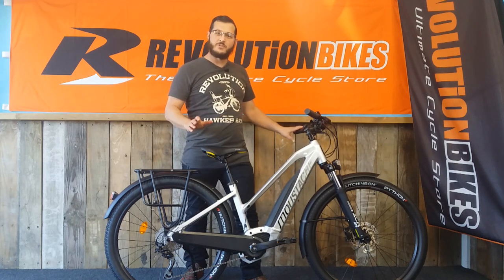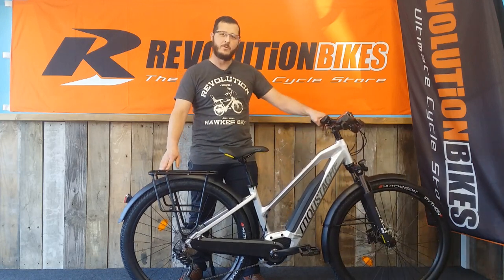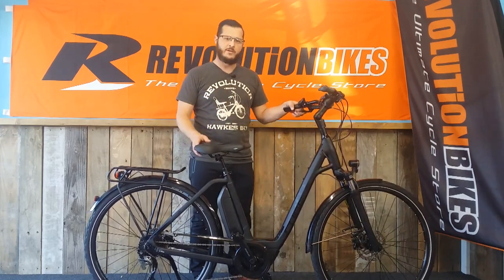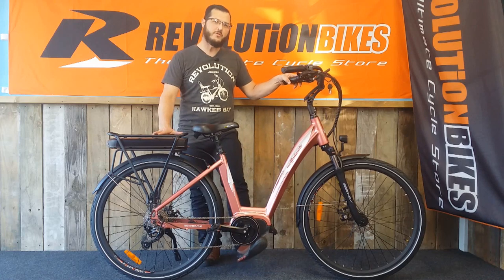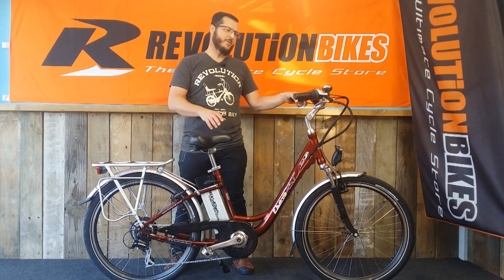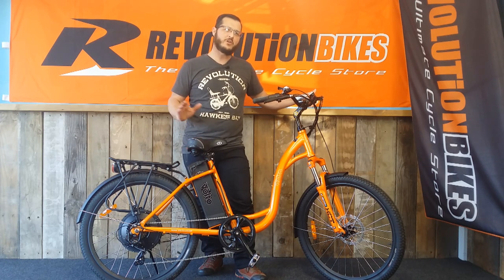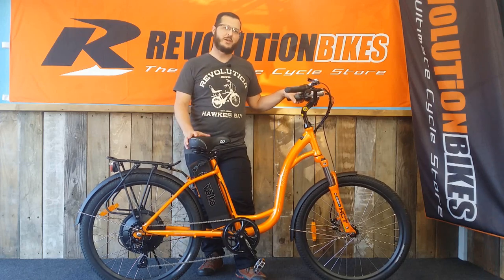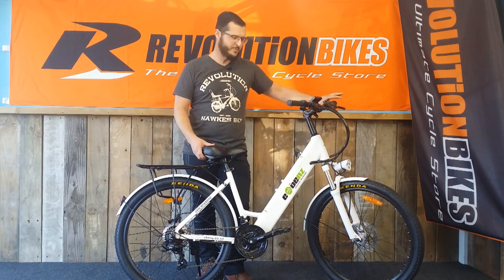Top 6 Leisure E Bikes Review from Revolution Bikes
Hilton Taylor, owner of Revolution Bikes, reviews the most popular leisure ebikes for 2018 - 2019. These electric bikes are perfect for riding limestone cycle paths, rail trails, and even the odd mountain bike track.

Watch this 10 minute video to learn more about each style of ebike - and what features you'll get for your money - starting with our top leisure ebike and working through six different brands and models down to the most basic budget friendly ebike models.

After viewing the video you may have more questions - we'd like to encourage you to give us a call at Revolution Bikes (we're open 7 days), or if you're in Hawke's Bay please come to see us in Havelock North so you can test ride a few different models.

We're bike riders too, and we look forward to talking with you.

Share your bike rides with us using our hashtag on YouTube, Facebook, Twitter, and Instagram

Revolution Bikes is your NZ ebike and MTB Shop and Ride Center

Revolution Bikes is a well established bike shop (est. ‘96). We have a large showroom and workshop in Havelock North, Hawke's Bay and a customer base of New Zealand riders, trail builders and international pro mountain bikers.

We’re serious about fun on bikes, and we know you are too.

E-Bikes and Mountain Bikes are our biggest market. We stock international brands that can be hard to find elsewhere in New Zealand. If you want a bike that's not identical to the one all your mates are riding, then we'll sort you out.

When you need a bike repair workshop in Hawke's Bay our Shimano and Bosch certified bike mechanics will take care of all your bicycle maintenance needs (including eBikes) and yes we're here 7 DAYS A WEEK for repairs.

We stock bikes for all the family including electric mountain bikes, electric leisure bikes, downhill, all mountain, cross country and enduro mountain bikes, BMX, road bikes, pathway and beach cruisers, kids bikes from 12” to 24”.